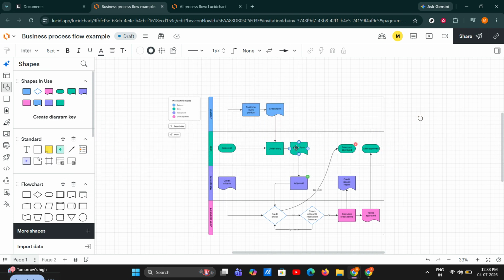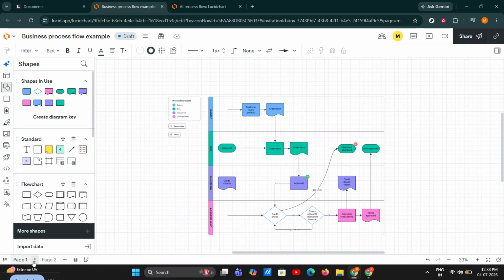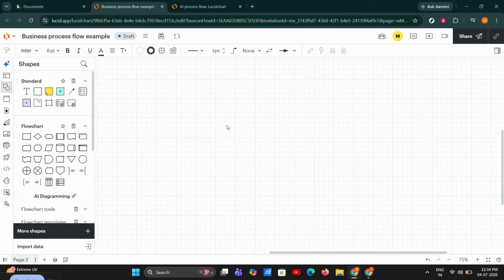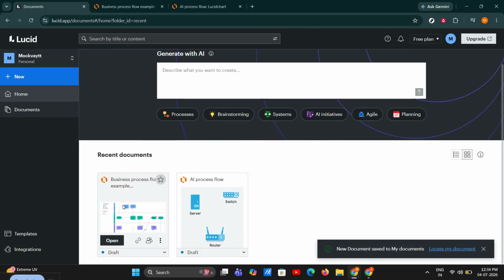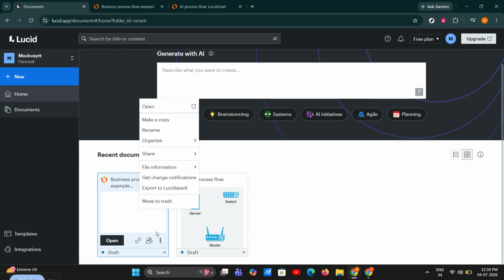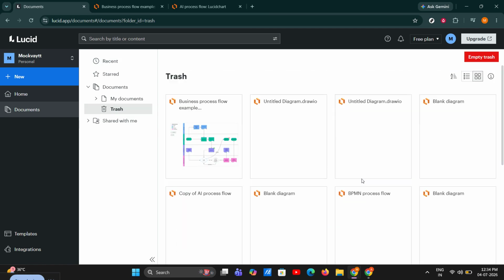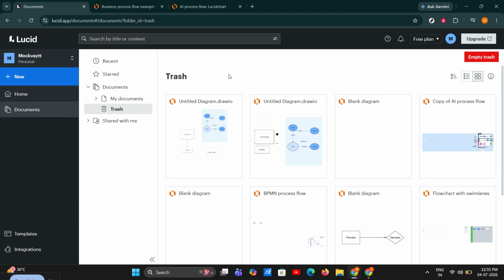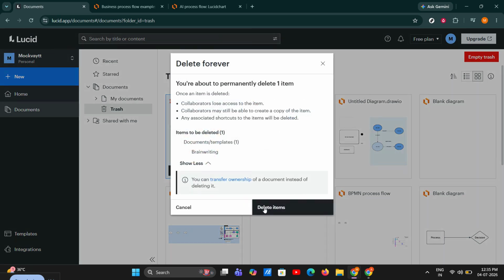How To Delete On Lucidchart (Easy Guide)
Learn how to delete a page in Lucidchart and how to remove an entire document from your dashboard. This quick guide also shows how to use Trash and permanently delete files when needed.

🕚Timestamps:
0:00 Intro
0:18 Delete a page in Lucidchart
1:03 Delete an entire document
1:44 Move file to Trash
2:10 Permanently delete forever

✍️What You'll Learn In This Video:
• How To Delete A Page In Lucidchart
• How To Remove An Entire Lucidchart Document
• How To Use The Trash Folder In Lucidchart
• How To Permanently Delete Lucidchart Files
• How To Avoid Deleting The Wrong Page Or Document

💡Pro Tips:
• Double-check the page tab before clicking Delete
• Use Move To Trash first if you’re unsure about removing a file
• Remember that Delete Forever cannot be undone
• Keep shared team files in a separate folder before deleting anything
• Delete pages for cleanup, and delete documents for full removal